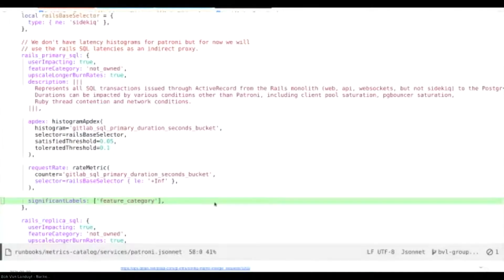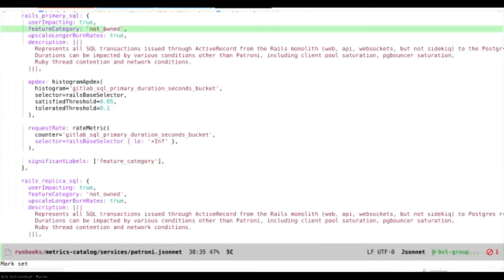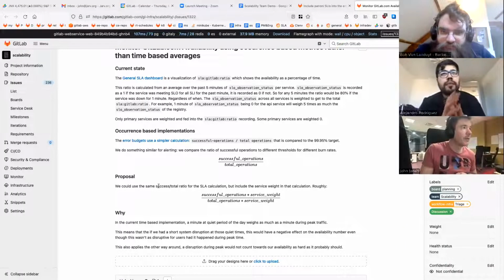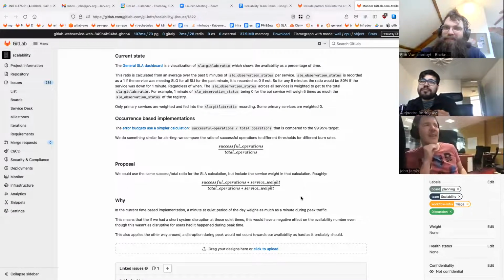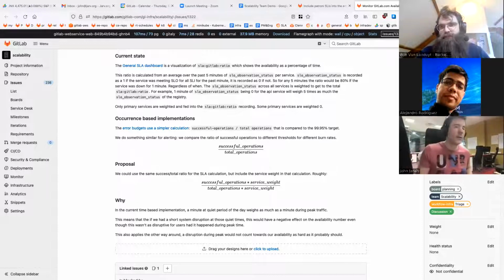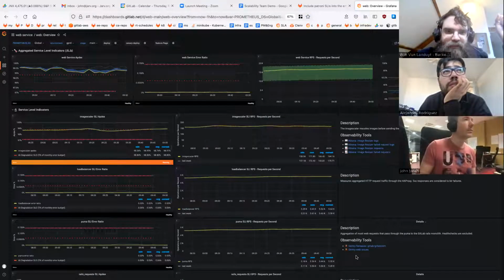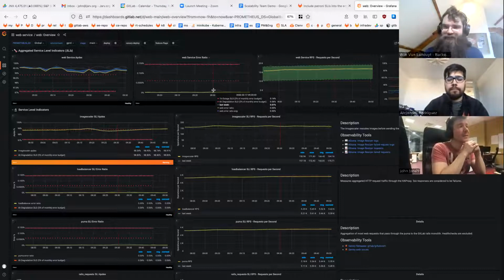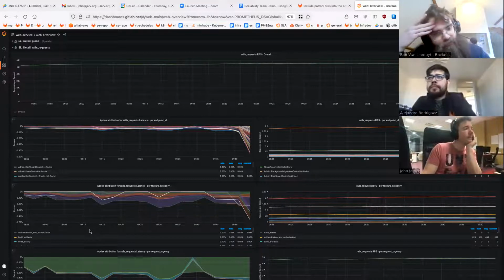Scalability Team Demo 2022-02-17